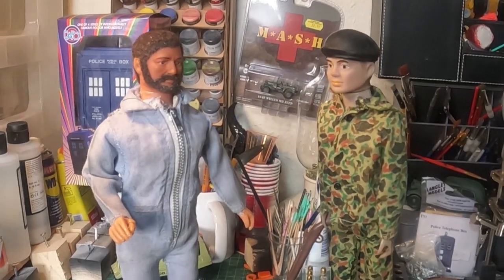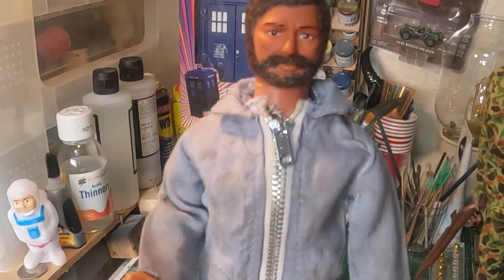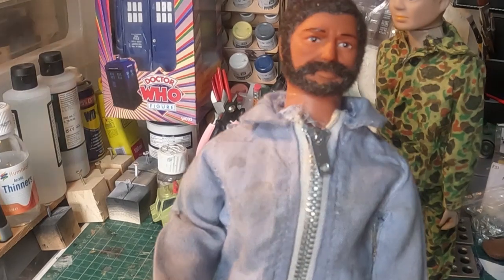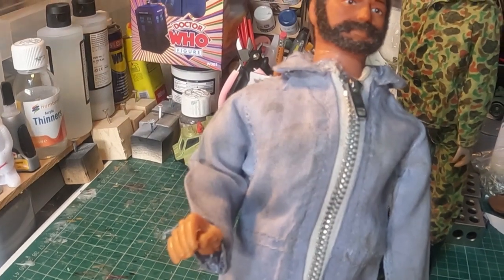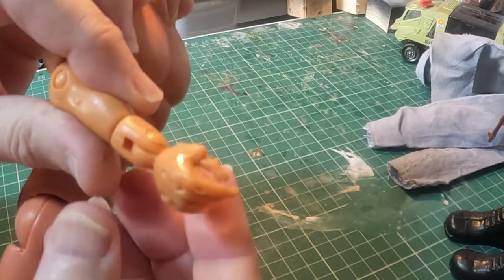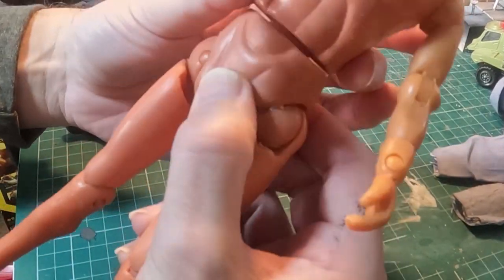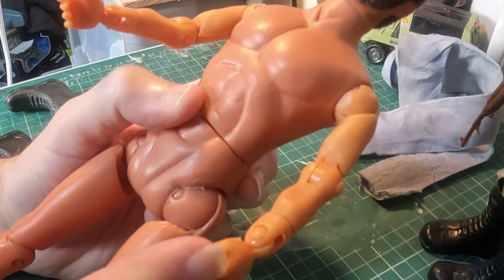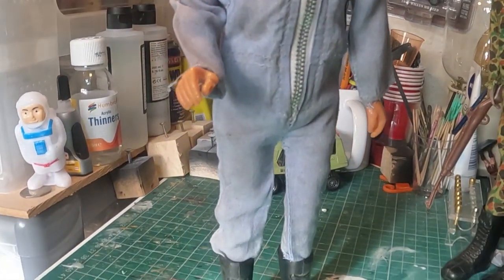Action Man's strange cousin "Bruce Action"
Looking at another knock off Action Man cousin, this time the unusually named "Bruce Action" Is he any good?